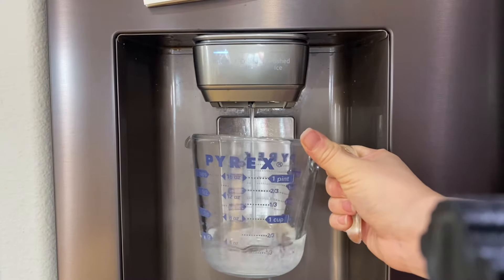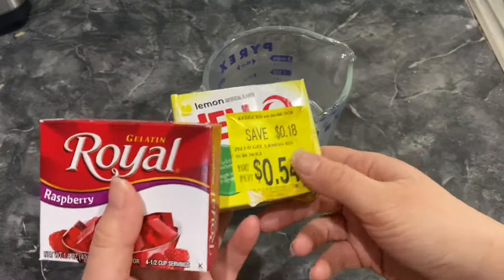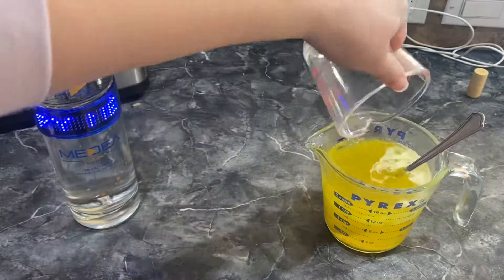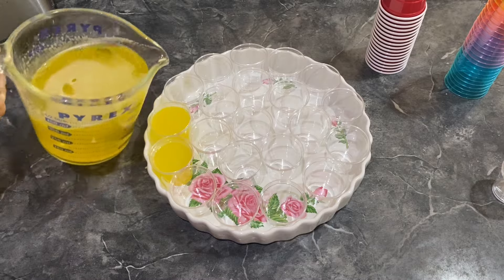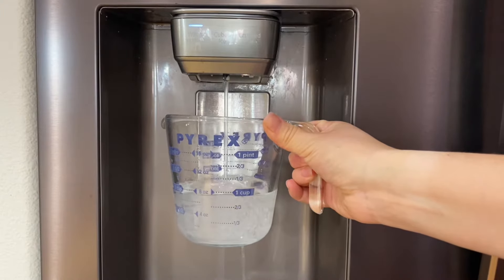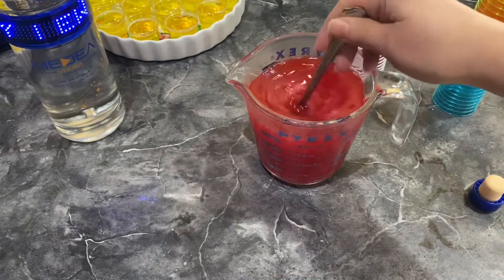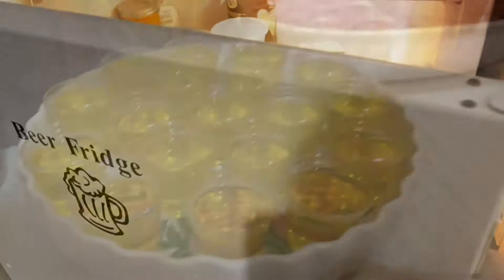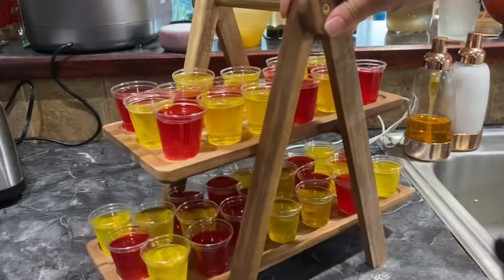How to Make Vodka ￼Jello Shots ￼(Stronger Than Most)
Here’s a easy recipe on how to make vodka Jello shots. These are a little stronger than most Jello shots so you might feel a little tipsy after a couple. ￼

Mini Party Cups

Melissa (CWAS)
16432 N. Midland Blvd. # 28